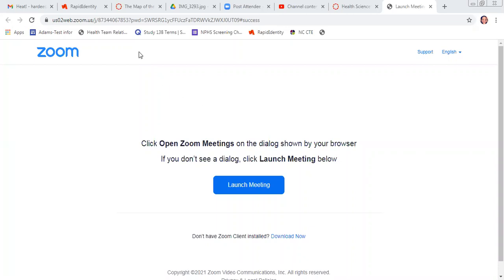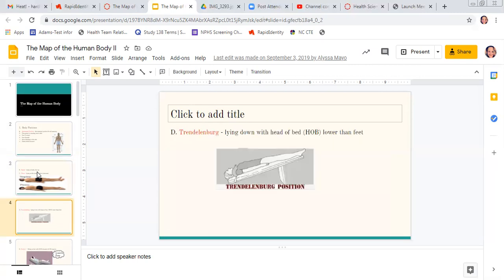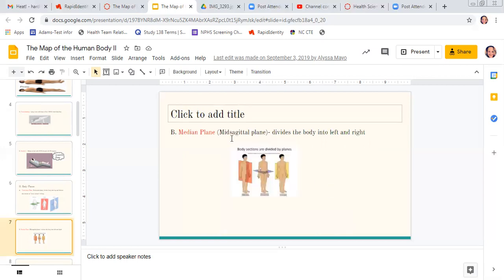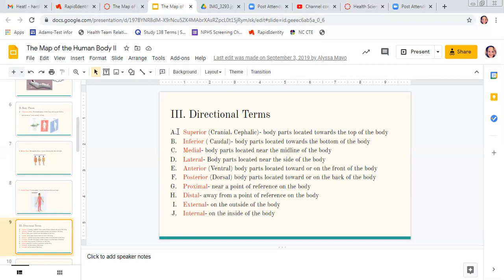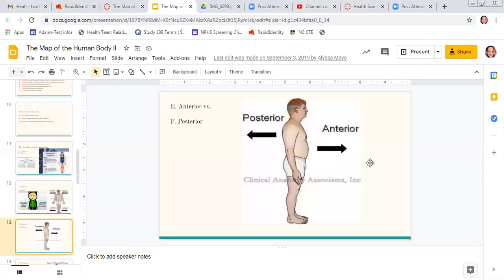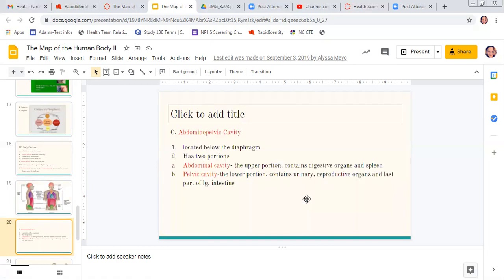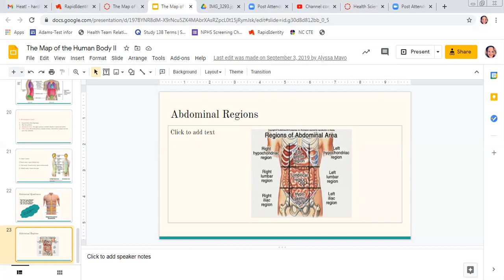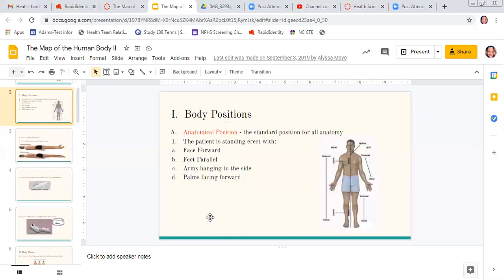1/12: Map of the Human Body 2